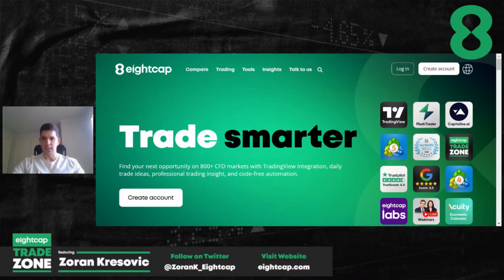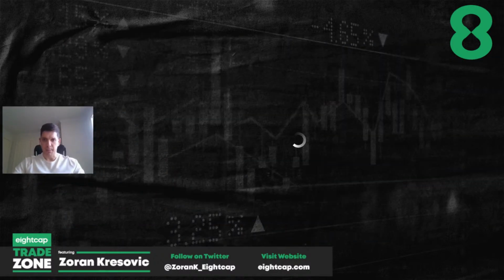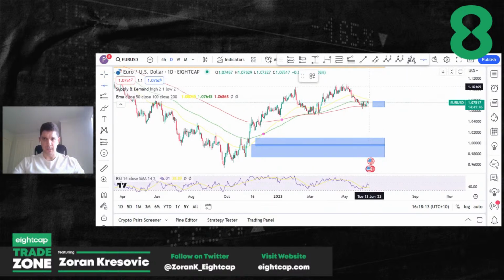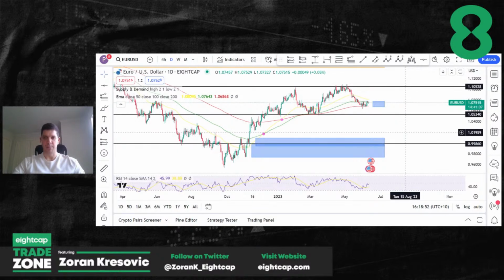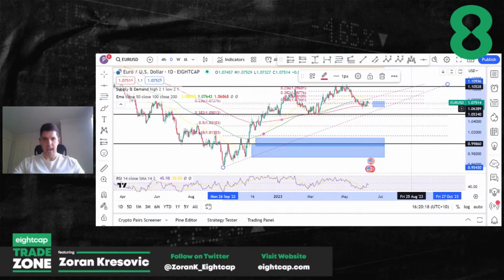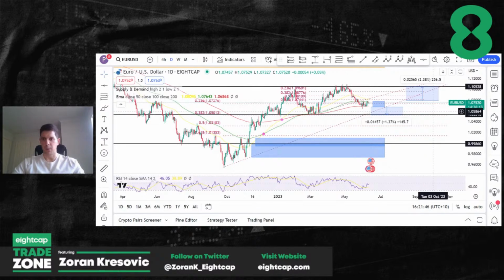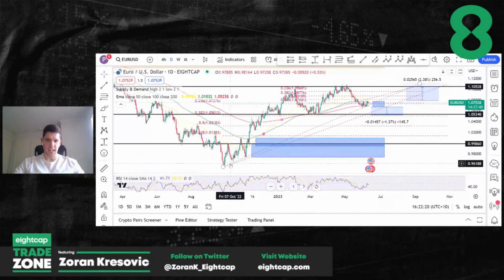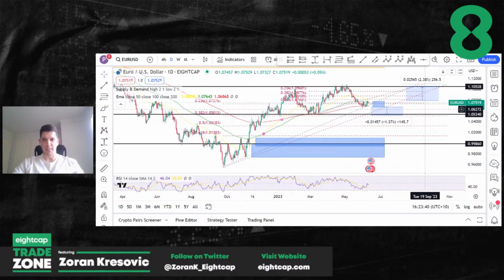Trade Zone | The Week Ahead with Zoran Kresovic | 12th June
Make sure you stick around for exclusive insights from the world’s best traders & frequent market updates! Some of our collaborators include Kathy Lien & Boris Schlossberg (BK Forex), Lady of Crypto, Andrew Lockwood, Blake Morrow, Chris Pulver, Dave Floyd, Etienne Crete, Simon Massey, Nick Bencino and MORE!💡Do you want to get in touch? 😉